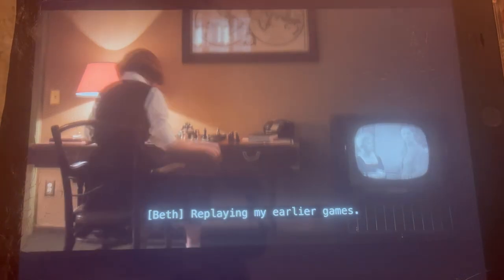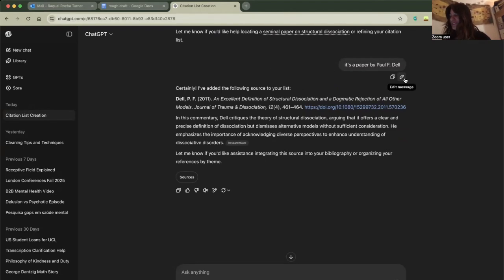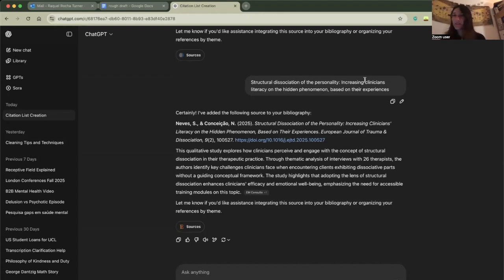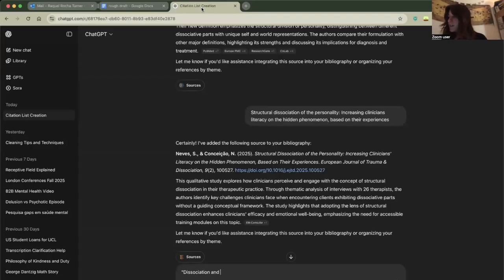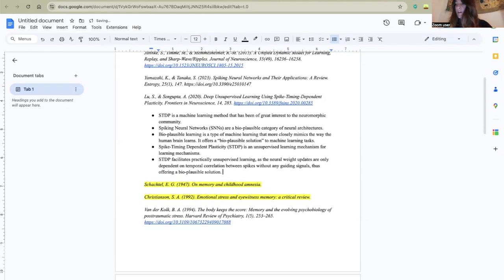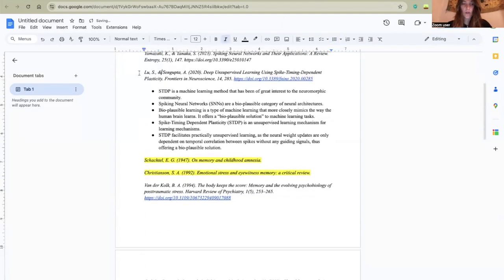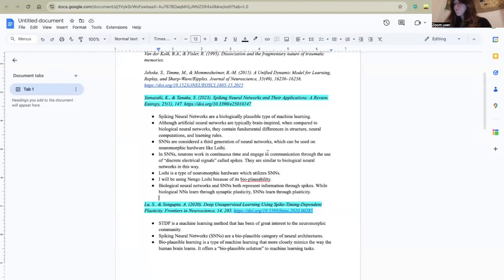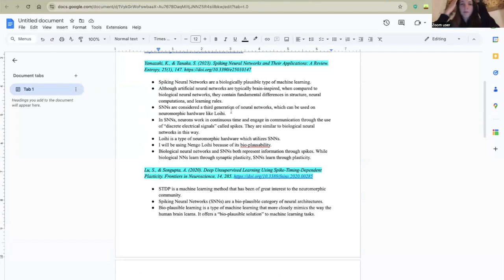channeling my feminine rage into science: literature review study sesh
my personal attempt to "bust a plate of glass that protects you so all the other girls can throw stones", in the words of Bikini Kill. I hope it can be something people can cite in future trials against their abusers, that this information can arm sufferers of sexual violence, and that it can be one less blockage to bringing abusers like Brett Kavanaugh to justice in a world that already does not want us to succeed.

0:00 - 5:11: Intro/Goals of the Day
5:11 - 13:47: Why I love Franz Fanon
13:47 - 19:10: Brett Kavanaugh and Dictatorship
19:10 - 21:46: Grief about violence towards women
21:46 - 26:05: Collective psychopathology + emotional intelligence is strength
26:05 - 29:49: Emotional fragility of oppressors
29:49 - 30:08: Dinner break
30:08 - 42:21: Recapping interesting dissociation papers I read
42:21 - 53:20: Spiking Neural Networks
53:20 - 54:28: Outro